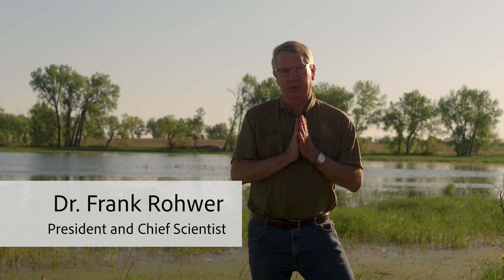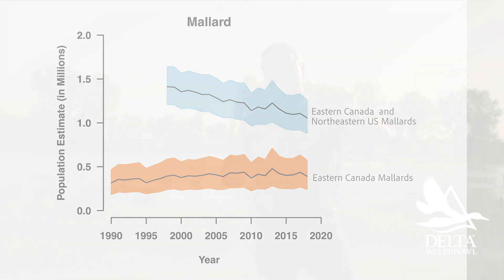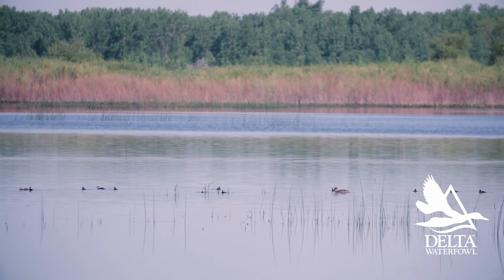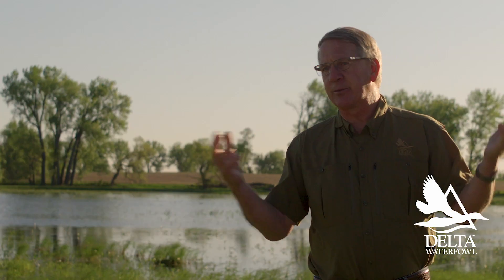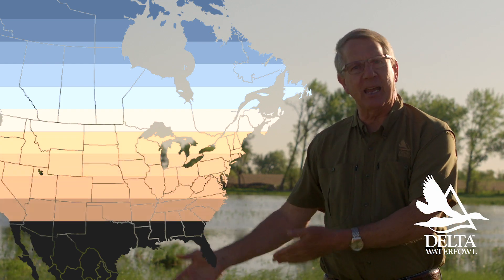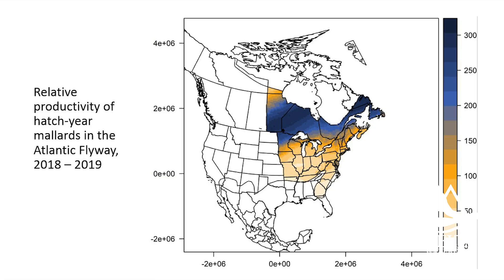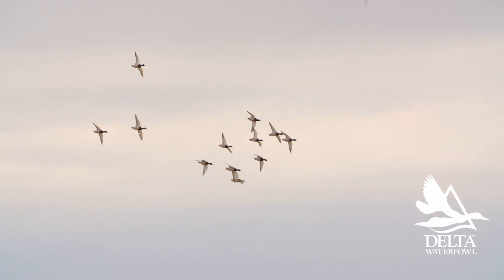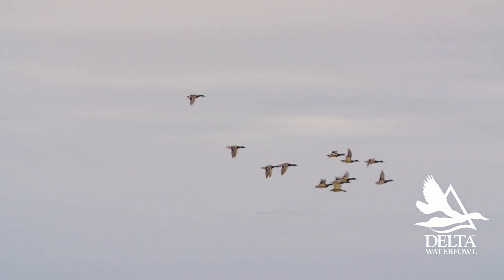Atlantic Flyway Mallards – What You Need to Know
Delta is hard at work to get eastern mallards back on track. Dr. Frank Rohwer describes groundbreaking Delta research aimed at boosting mallard populations in the Atlantic Flyway. If you're an eastern duck hunter, you know that mallards have been showing a long term decline. Delta is doing the scientific research and collecting the data to learn if this is a production or a survival problem and find solutions.

UPDATE: Isotope research showed EXACTLY what Delta's experts/Schumer predicted – northern ducks were showing up at banding stations much farther south and being considered “locally” raised birds – but their feathers revealed that they were from much farther north in Canada.

Become a supporter today for just $35.

Delta Waterfowl works for duck hunters. Find more research reports at our website.